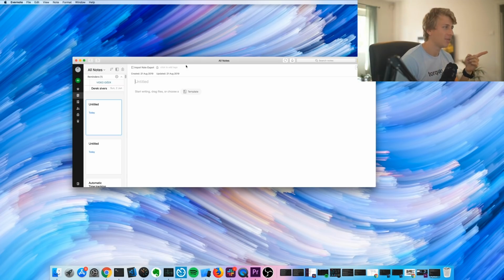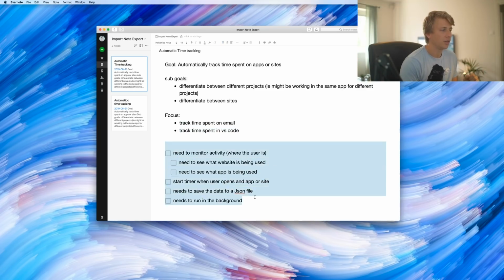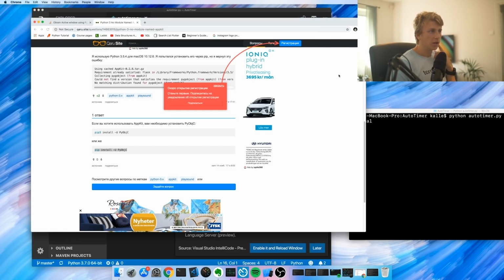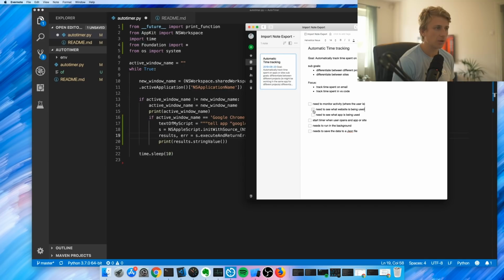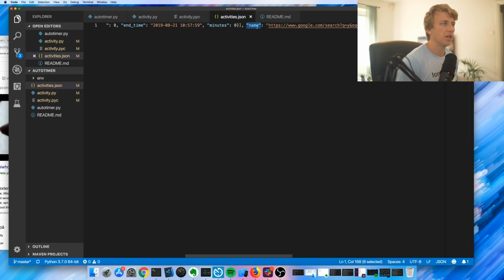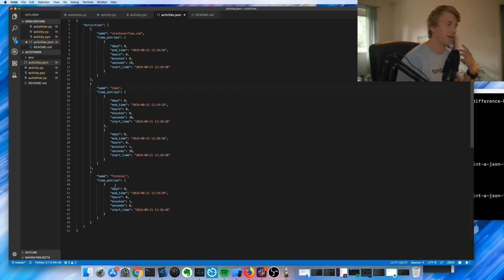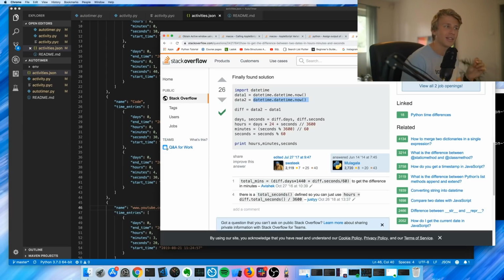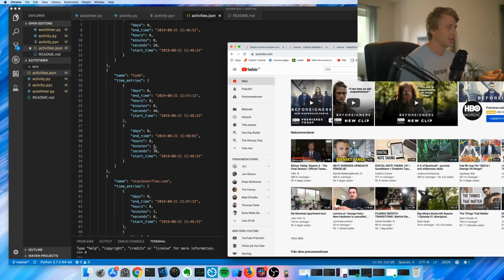One Day Builds: Automatic time tracking using Python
One Day Builds: Automating my time tracking using Python

If you want to receive one short email from me every week, where I go through a few of the most useful things I have explored and discovered this week. Things like; favourite apps, articles, podcasts, books, coding tips and tricks. Then feel free to join

GEAR:

MAIN LENS
PERFECT DRONE
Secondary Lens
Secondary Lens
Zoom Lens

Songs:
Ghosts - Ikson